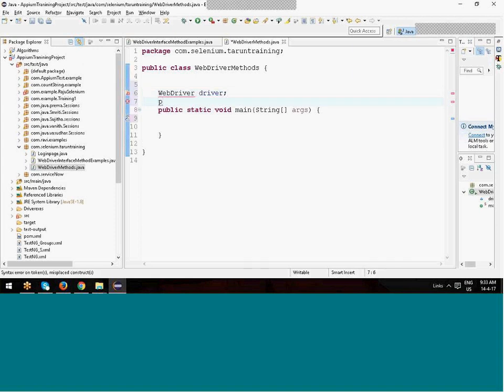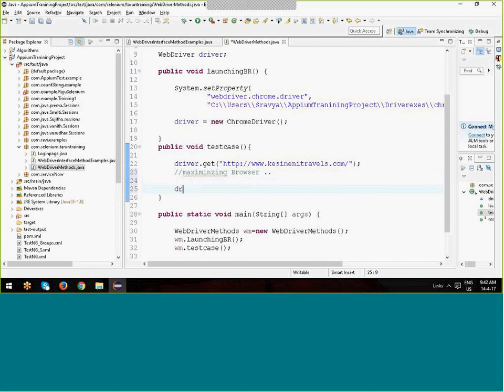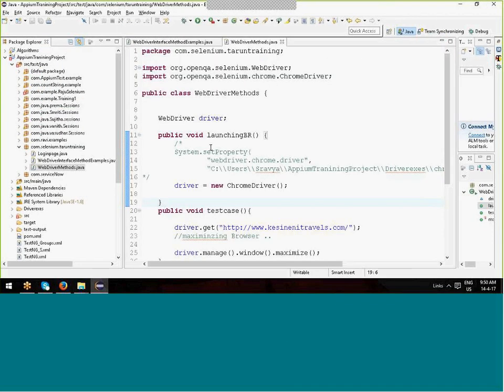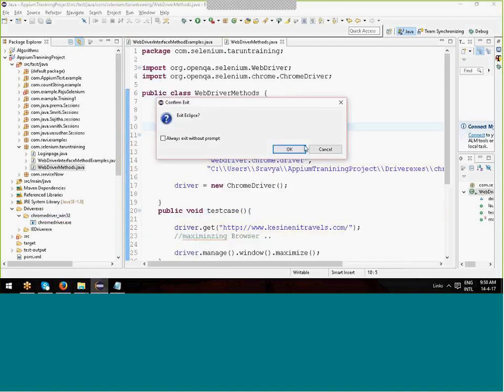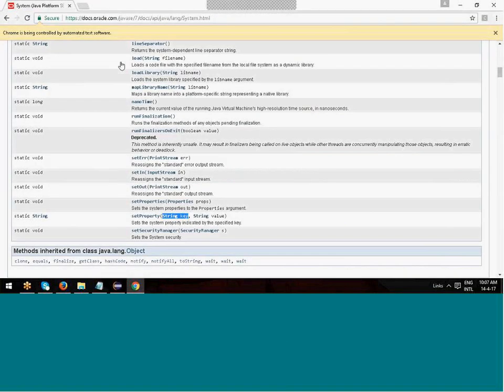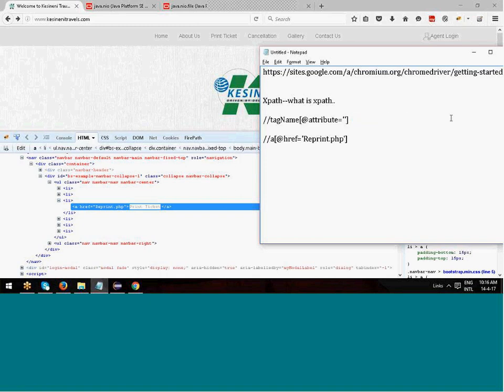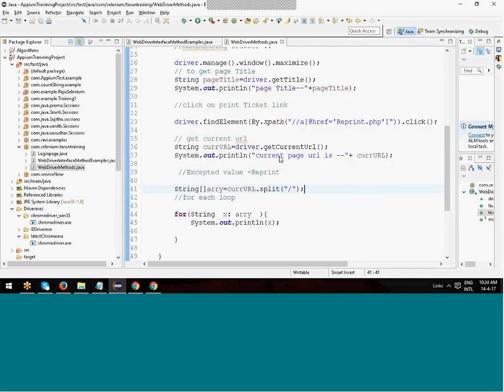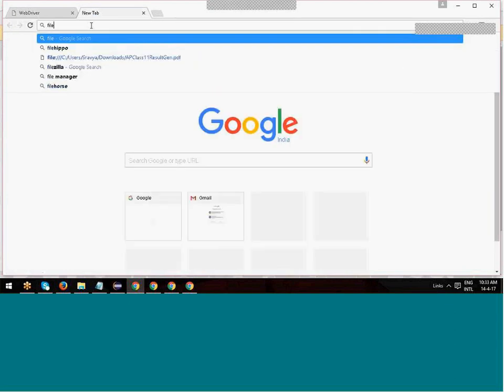Tutorial 5 : Selenium basic WebDriver Methods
In this tutorial we will start using Selenium Web Driver for our further programming and also we will show you how to install and use Chrome Web Driver